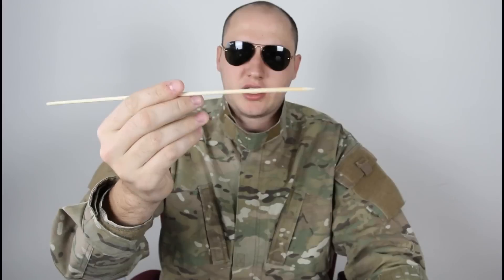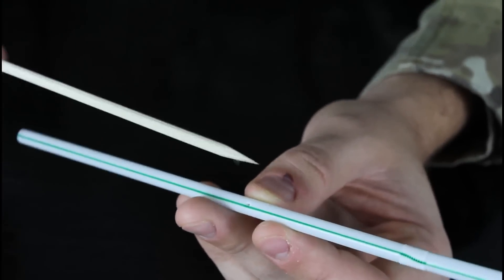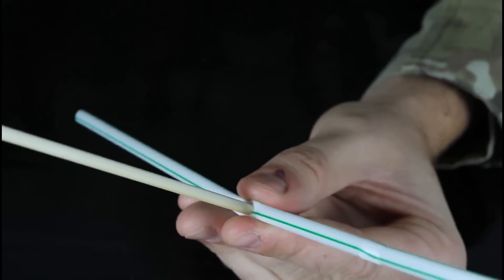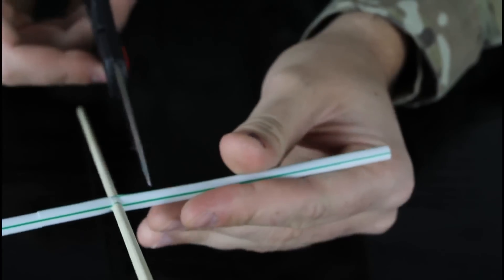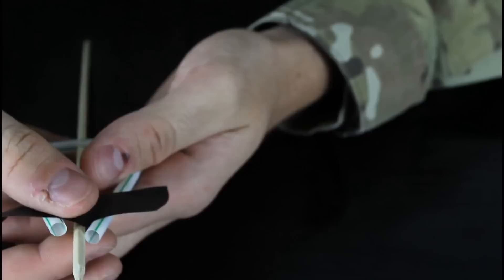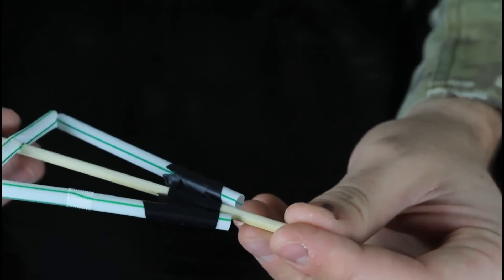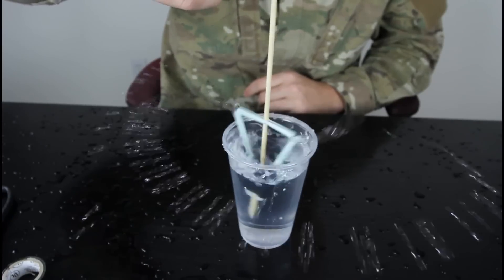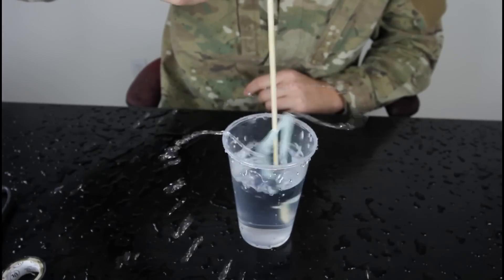Simple Water Pump from a Straw - Science Experiment